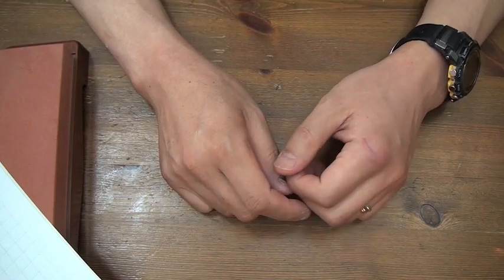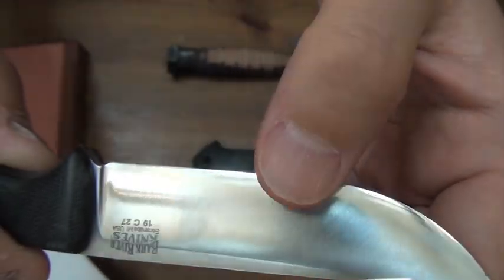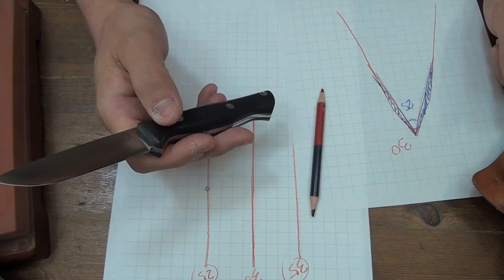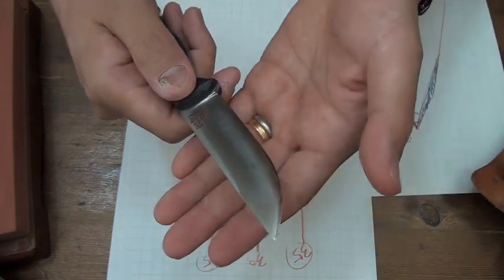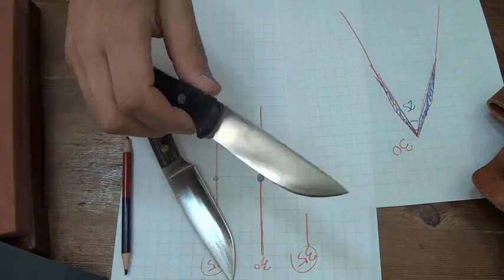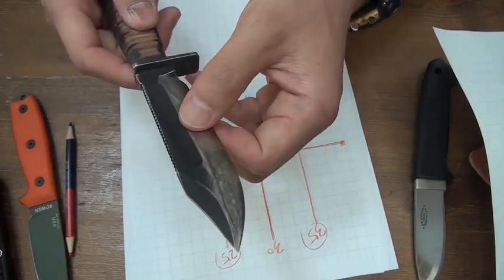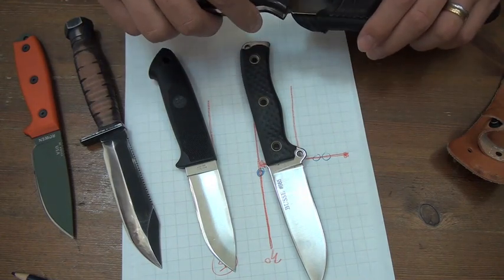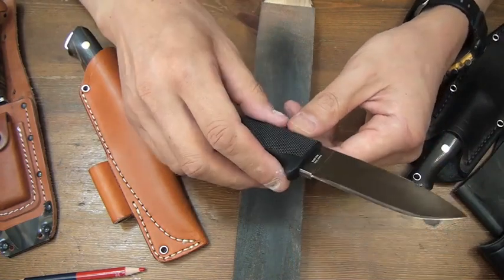Rambling about my edges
I personally don't need a convex bevel at all as a hunter. But I need a convex edge definitely!!